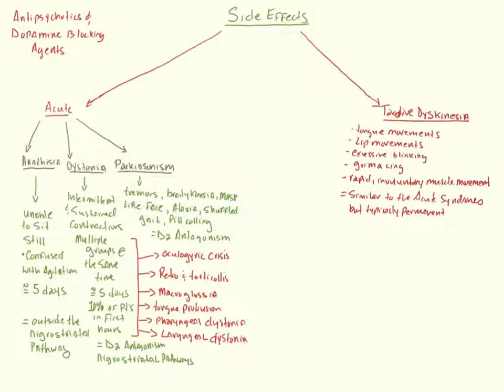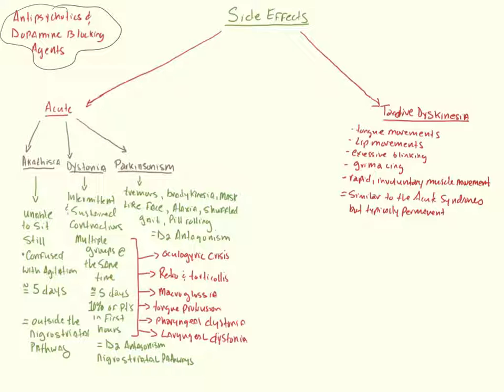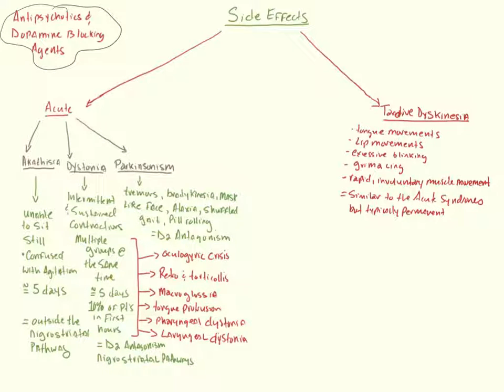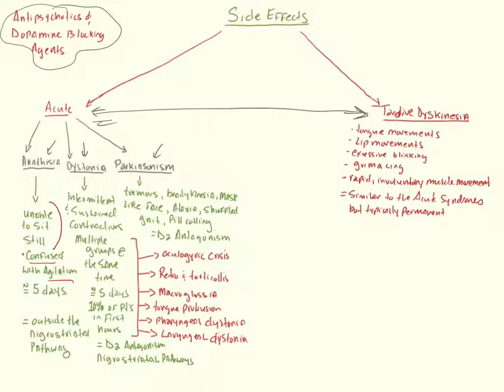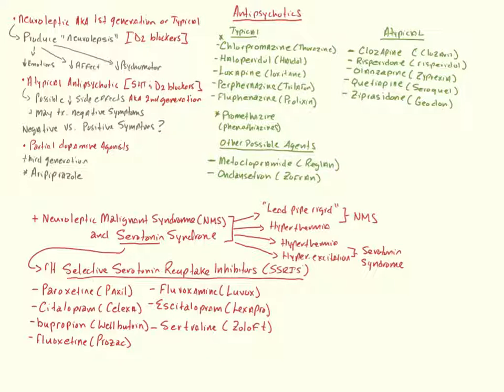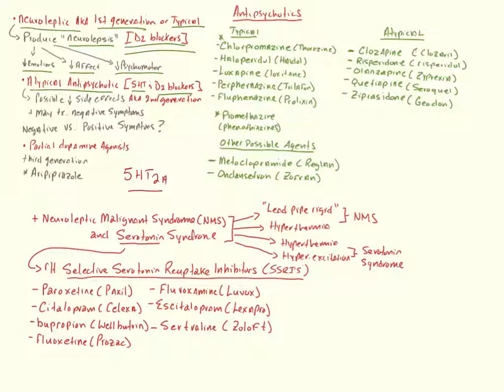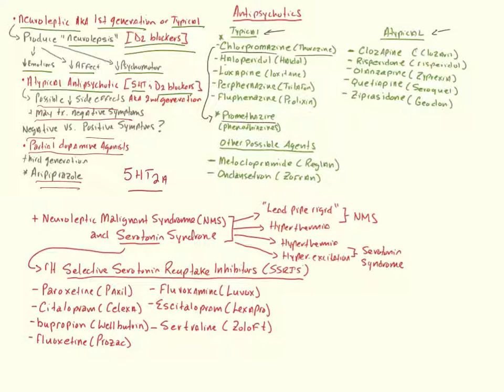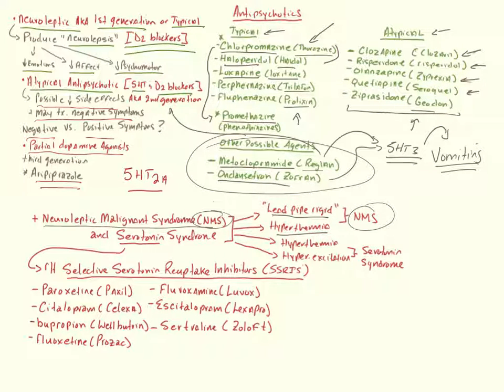Adverse reactions to antipsychotics, antiemetics and antidepressants: Paramedic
A discussion focused around the pathophysiology of these problems. Specific treatments have been addressed in other lectures, but generally revolve around immediate discontinuation of the offending agent, supportive care, and potentially the administration of benzodiazepines along with diphenhydramine in the setting of acute dystonia.